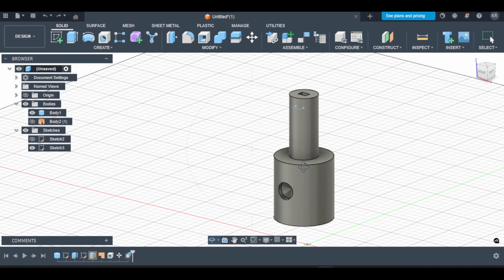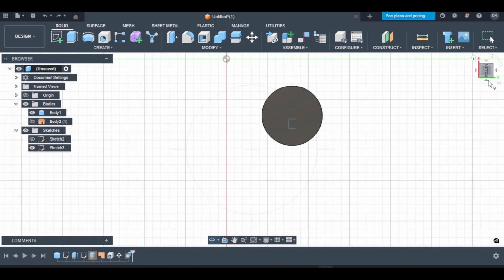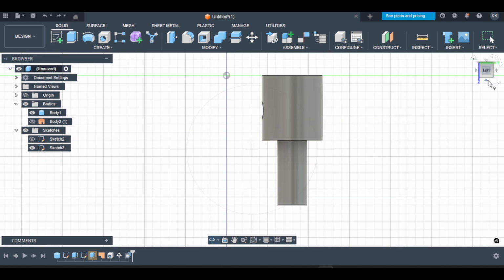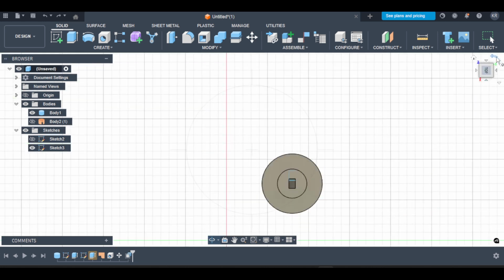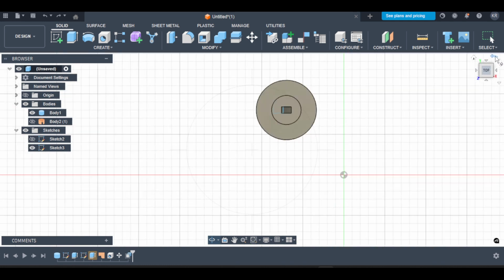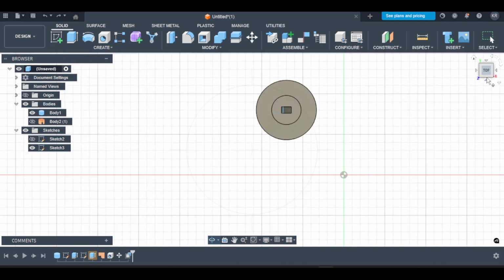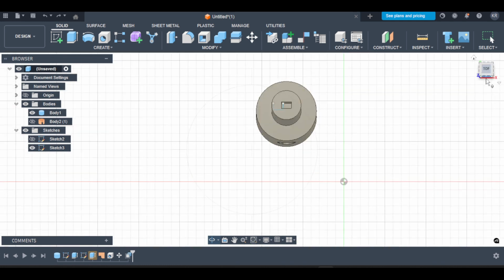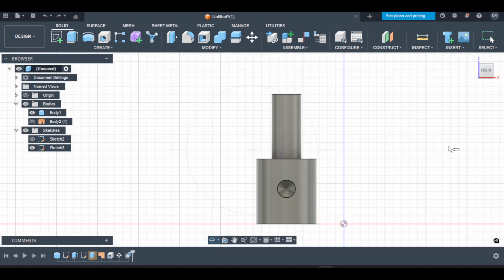How to Rotate View in Fusion 360 (2026 Orbit Your Model Smoothly)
Rotating the view in Fusion 360 helps you inspect geometry from every angle and model with precision. In this tutorial, you’ll learn how to rotate view in Fusion 360 using orbit controls, mouse buttons, keyboard shortcuts, and trackpad gestures in the current interface.

This video explains the difference between free orbit, constrained orbit, and ViewCube rotation, and how to switch between them for better control. You’ll also learn how to rotate around a selected point or face, avoid disorienting camera movement, and reset the view when needed.

Whether you’re a beginner learning Fusion 360 navigation or an experienced user aiming for smoother viewport control, mastering view rotation will significantly improve speed and accuracy. This tutorial works across different devices and navigation preferences.